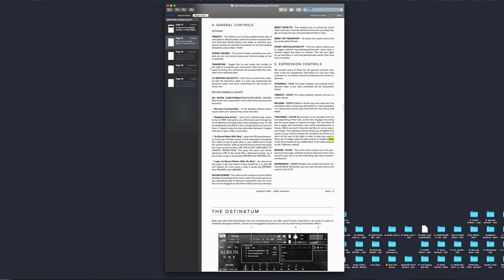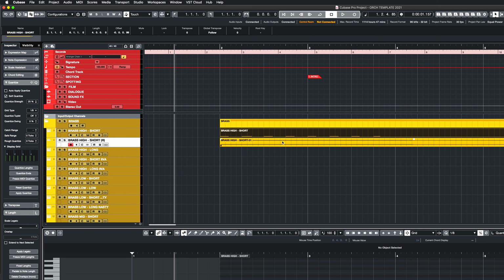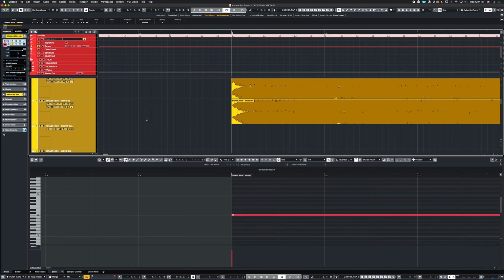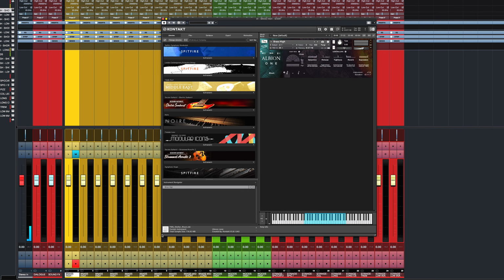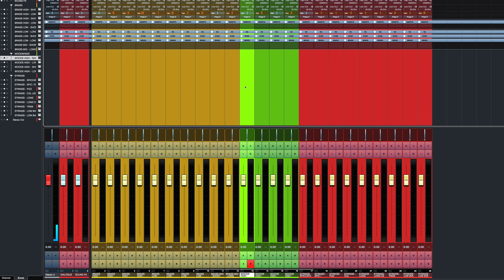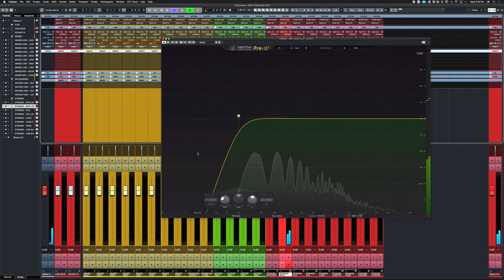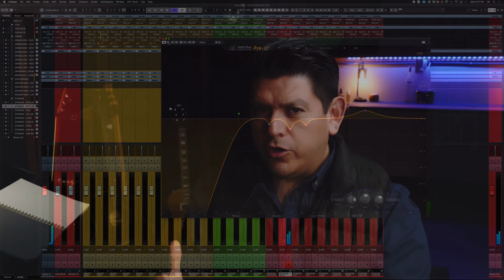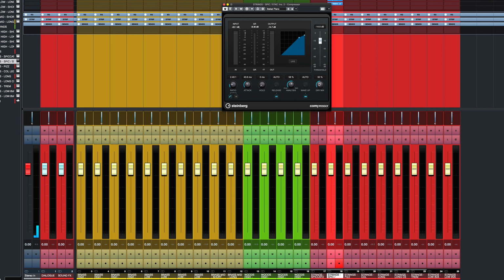ORCHESTRAL TEMPLATE - PART 4 - DELAY COMPENSATION & LEVELS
Join me in this video series on how to create an Orchestral Template from the ground up in Cubase Pro 11. I will walk you through everything from folder structure to how to perfectly time all your orchestral instruments no matter which library it comes from.

This fourth episode in the series focuses on setting delay compensation for your individual instrument tracks and audio levels. Knowing how to set these manually can be extremely beneficial if you want your tracks to be unified no matter what library you are using. Plus some more useful tips along the way as well.

Santiago Valencia Song & Score